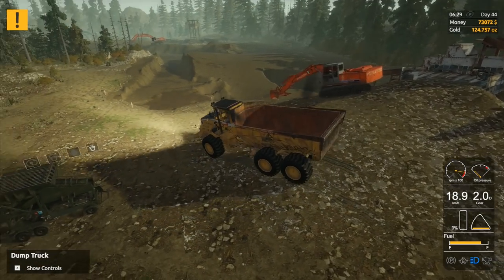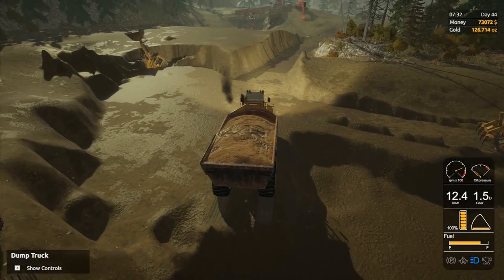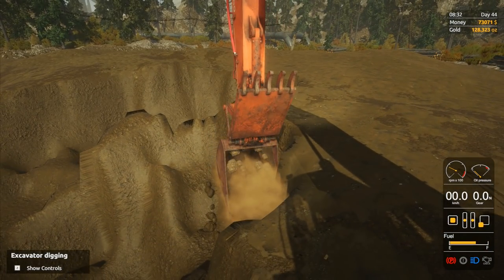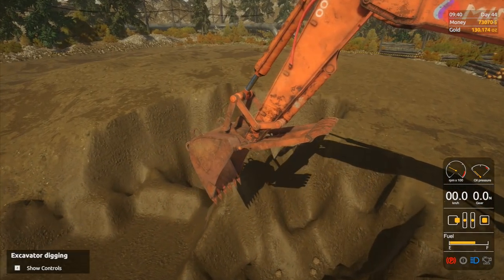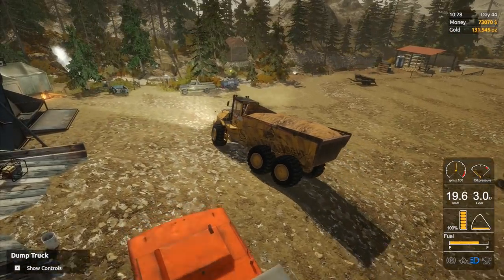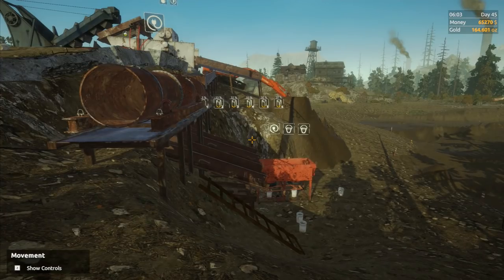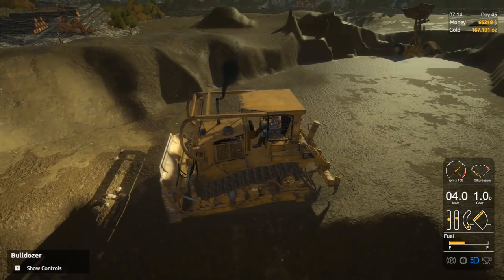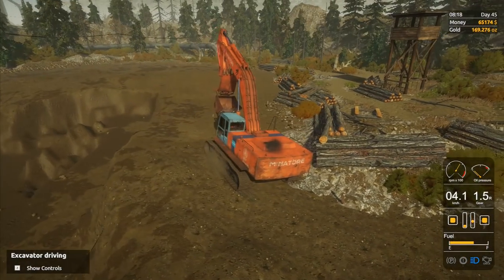Let's Play Gold Rush The Game #38: Can We Bury It?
Gold Rush: The Game.  We get our claim in Alaska, get some tools, then get us some gold!
The game has been tweaked again, so first up we're putting a few loads through the wash plant and filling the buckets in the duplex jig.  They only take three loads now!  However when we take them out and wash them, it turns out that we don't get anywhere near as much gold ore as we used to get, so we will wait until we can rinse the mats next time before washing any more.  Once that's done, we have a very important question to answer.  Can we bury the wheel loader?